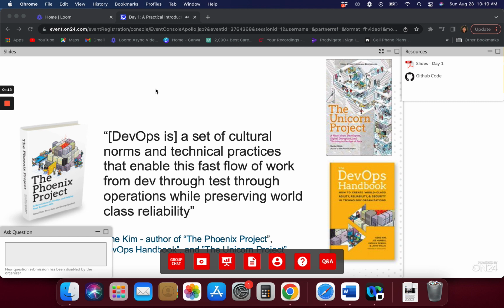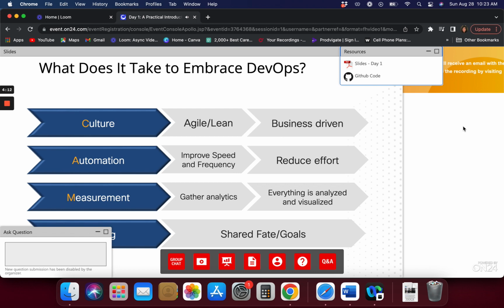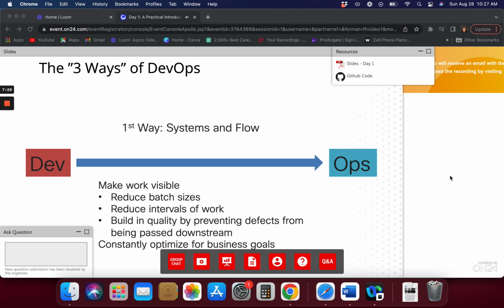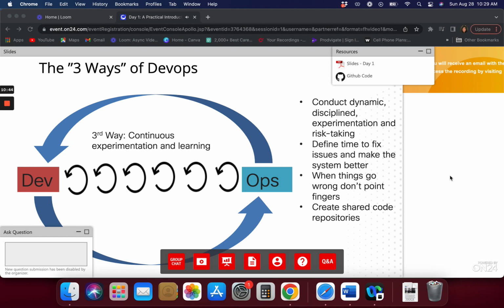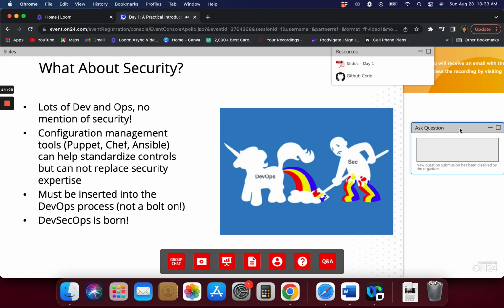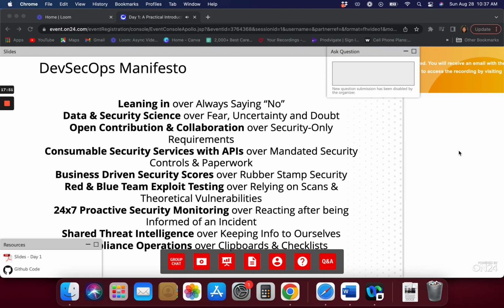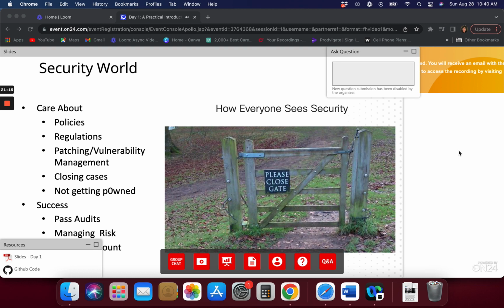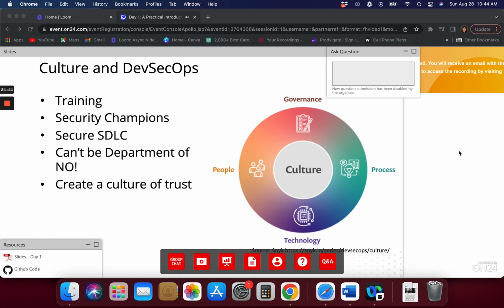DevOps Process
This training will include numerous demonstrations of DevSecOps technologies providing context and real-life examples. The training can also serve as a study resource for DevSecOps certifications like, Certified DevSecOps Professional and Expert from Practical DevSecOps. This is the introduction to DevSecOps that you’ve been looking for. Access to all code and demonstrations materials so that you can experiment on your own.

DevSecOps practices: how they help your company move faster,
be more agile, and maintain security posture
DevSecOps pipelines

And you’ll be able to:
Accelerate the adoption of DevSecOps in your company
Secure applications during build and operations of a CI/CD pipeline
Build security into the DevOps process
Build your own DevSecOps automation pipeline